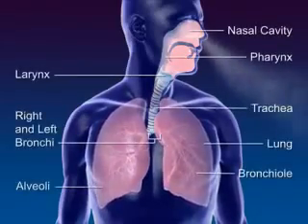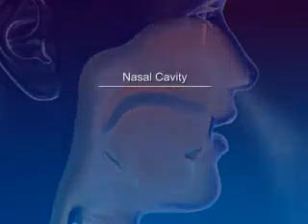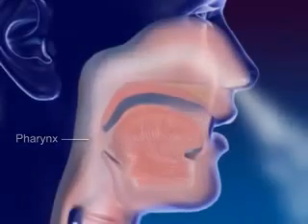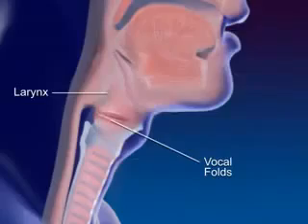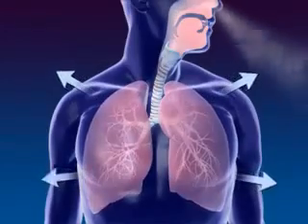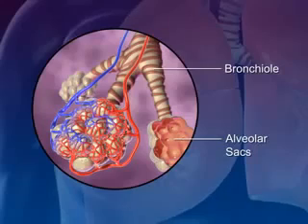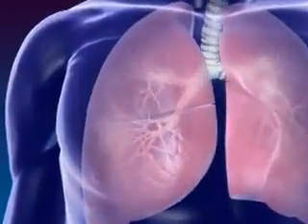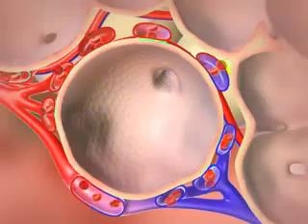¿Cómo es la Respiración en 3D?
Los Pulmones son los órganos encargados de la respiración. A través de sus bronquios y bronquiolos se realiza el intercambiar gaseoso con la obtensión de oxigeno y la expulsión del dióxido de carbono. Más información